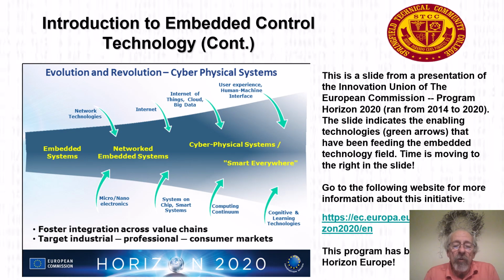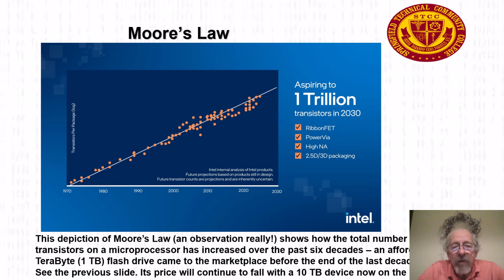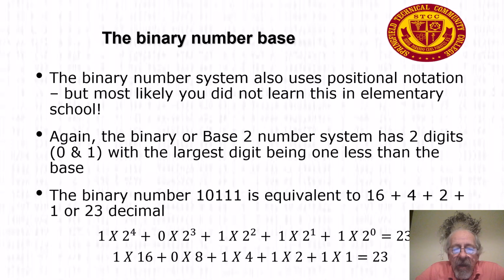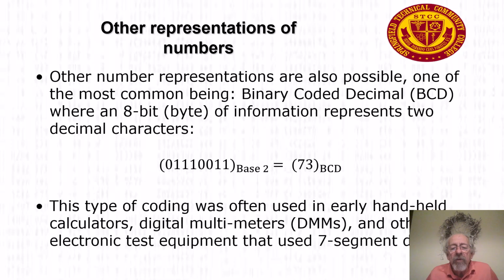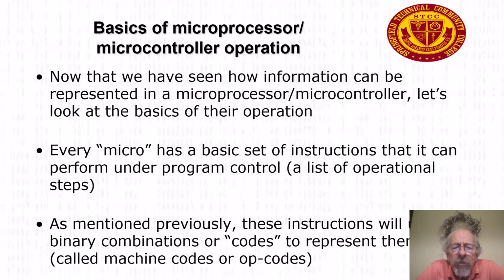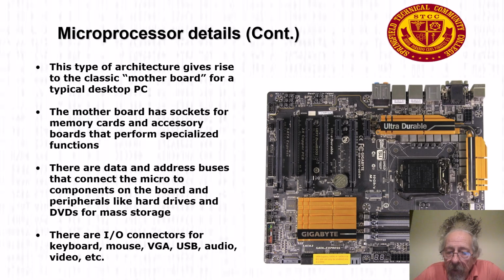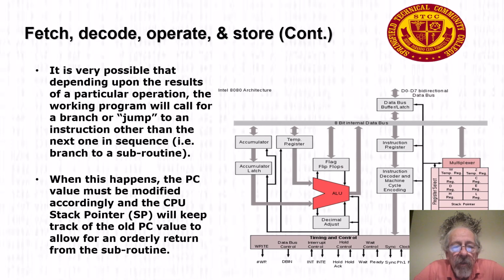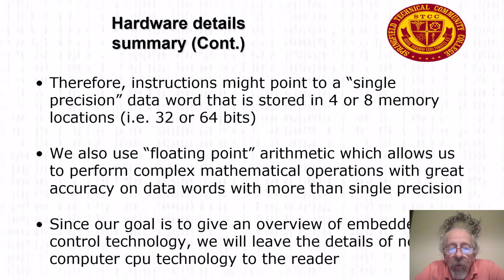EET 250 Topic #2 Spring 2026 Narrated Version - Embedded Controller Technology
This is a video about Topic #2 for Course EET-250-Spring 2026 - Embedded Controller Technology